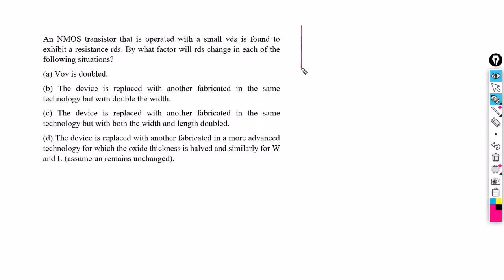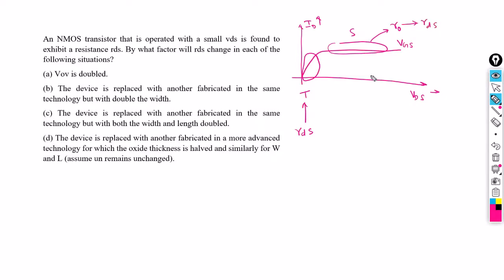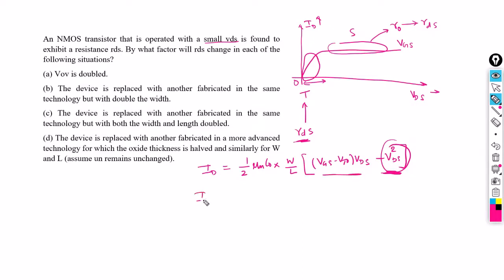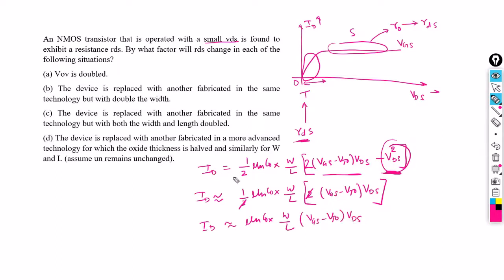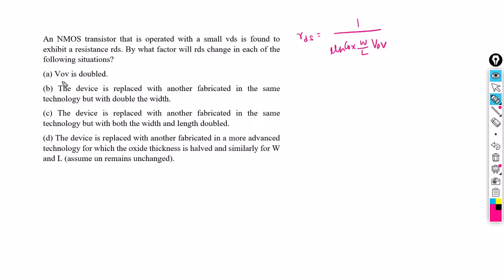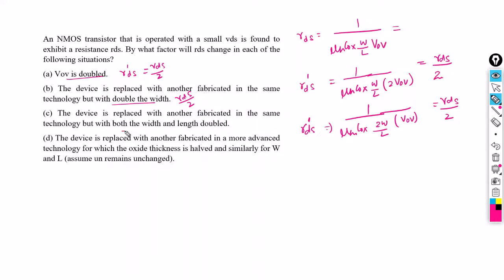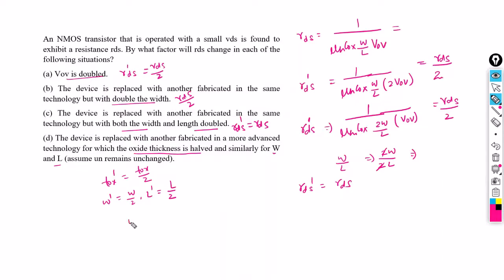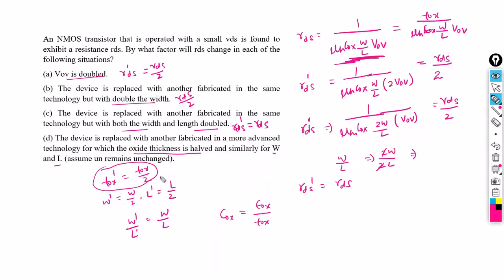An NMOS transistor that is operated with a small vds is found to exhibit a resistance rds. By what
and post first 3 questions for free.

An NMOS transistor that is operated with a small vds is found to exhibit a resistance rds. By what factor will rds change in each of the following situations?
(a) Vov is doubled.
(b) The device is replaced with another fabricated in the same technology but with double the width.
(c) The device is replaced with another fabricated in the same technology but with both the width and length doubled.
(d) The device is replaced with another fabricated in a more advanced technology for which the oxide thickness is halved and similarly for W and L (assume un remains unchanged).

An NMOS transistor that is operated with a small vas has a resistance of rds. By what factor will rds change in each of the following situations?
a) Overdrive voltage is doubled
 b) The device is replaced with one that is identical except that the width of the transistor is doubled. the length of the transistor is doubled are all halved.
c) The device is replaced with one that is identical except that both the width and
d) The device is replaced with one in which the oxide thickness, width, and length

Sedra and Smith - Microelectronics Circuits - Seventh Edition